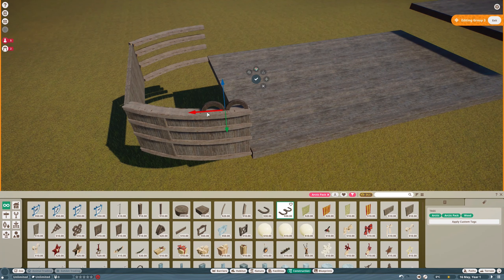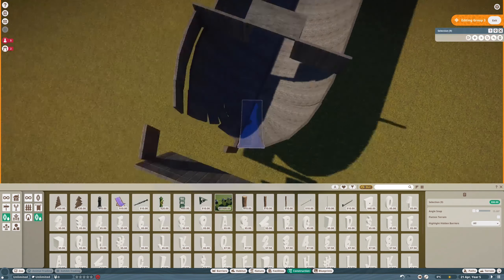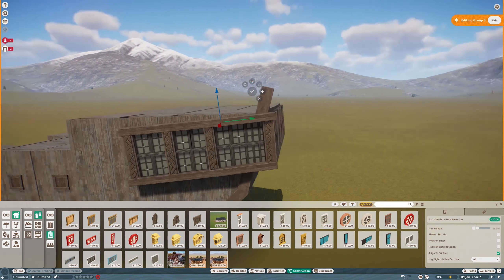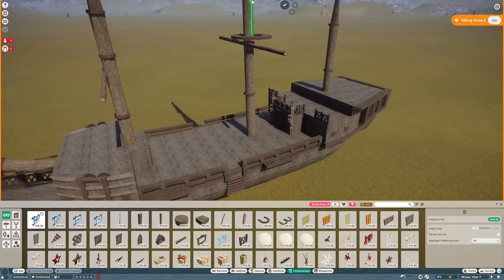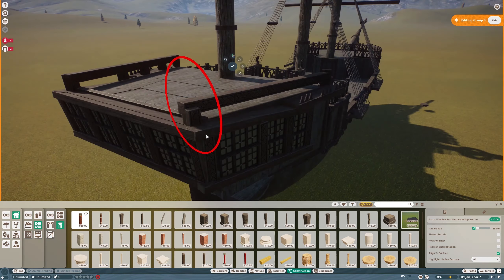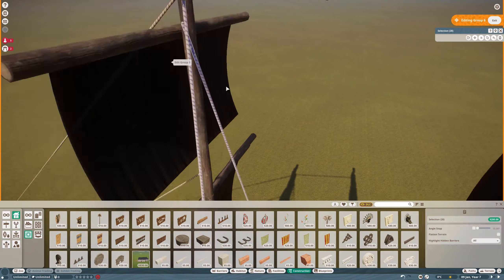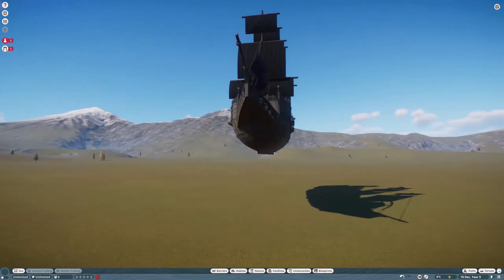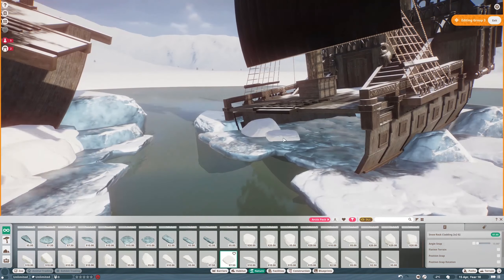Pirate Ship Sanctuary - Planet Zoo Blueprint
AVAST YA MATEYS! Join me today on our heroic expedition to the arctic on this completely safe pirate ship! No but I really hope you guys like this one! Really happy with it myself for what it is!